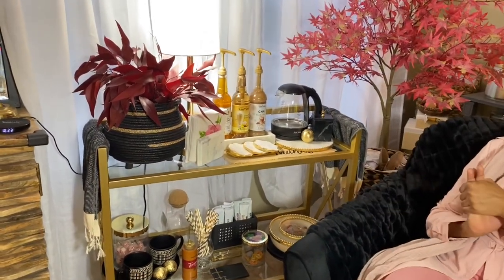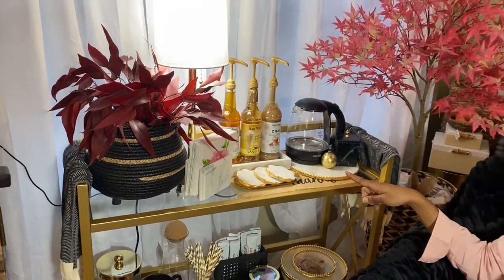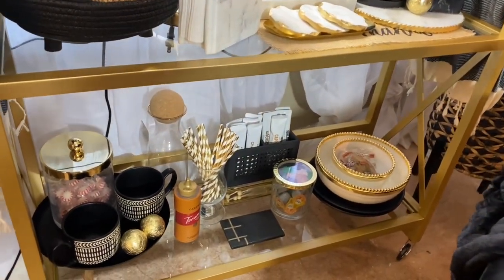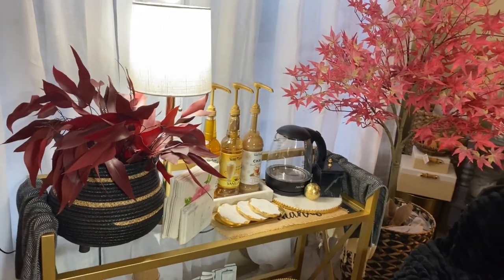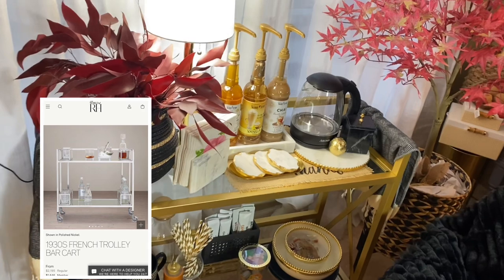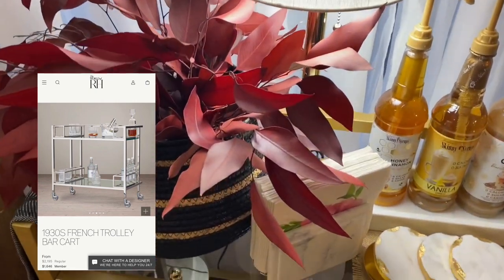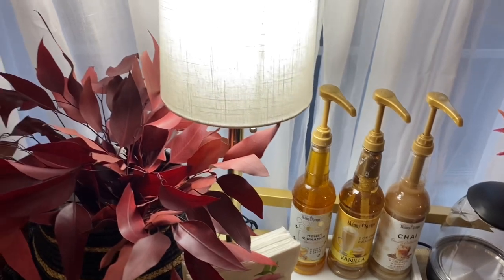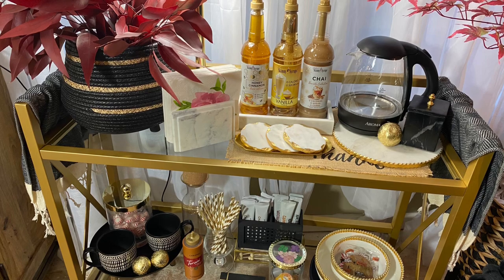Bar Cart Styling | Bedroom Update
In this video I will be showing you some new updates and additions to my primary bedroom. (Bar Cart Updates) Latest Primary bedroom update

Get the look here!
1. Winged back velvet accent chair & ottoman
2. Velvet modern chair with ottoman
3. Christopher Knight Home Betsy Velvet armchair

If you like some of the finds from this home decor video check out where to find them here:
1.Turkish Cotton Dish Towel
2. Shagreen faux leather boxes 3pc
3. Marble coaster set
4. Dimmable Wall Sconces set
5. Faux leather tissue box holder
6. Modern square foot stool
7. Ottoman Storage Bench
8. Fireplace